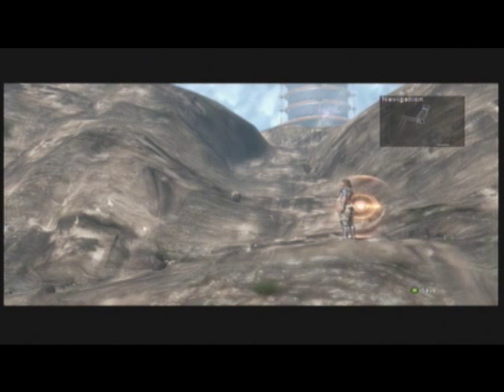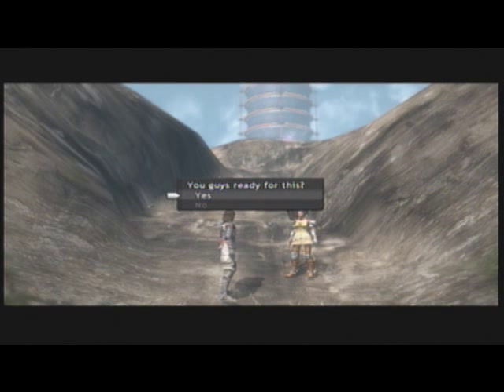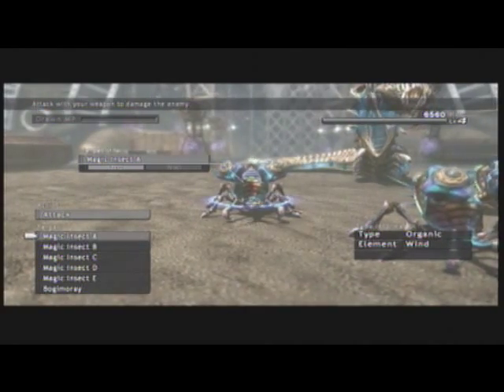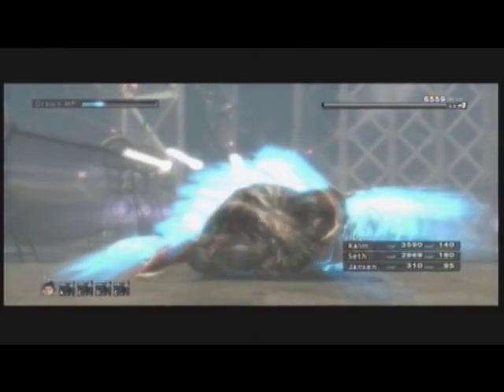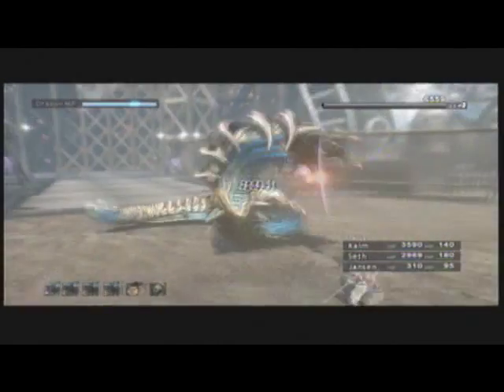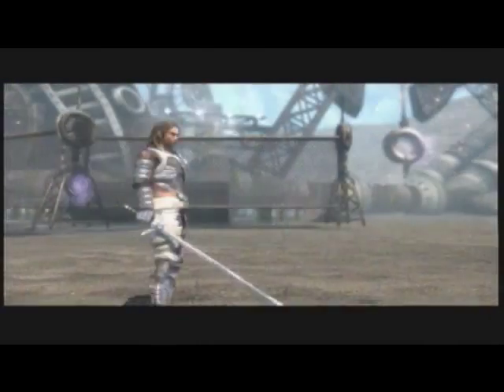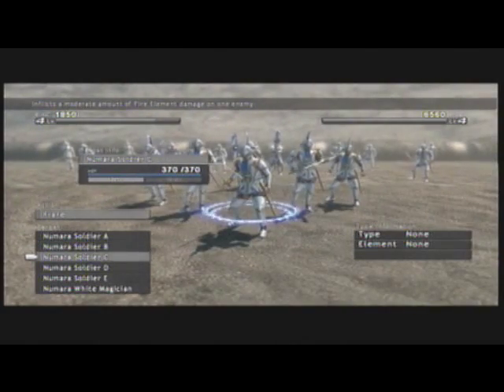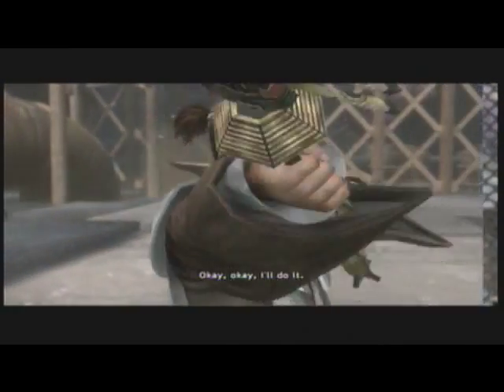Let's Play: Lost Odyssey - Part 11 - " A Slight Foiling In Our Plans"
The group finally gets to the base of Grand Staff.. but unfortunately, we have enemies in our way.. and so we must get rid of them first. Get ready for a boss battle:

Boss: Bogimoray x2
HP: 1,830 HP

Strategy:
* We want to get rid of the Bogimoray ASAP. If you wait too long, he will unleash a huge attack on your whole party.
* Have Jansen attacking the bugs using black magic to reduce the GC slightly, and have Seth and Kaim work on the Bogimoray.
*  When your health is low, heal using whatever character you have white magic on. The longer the battle goes on, the harder it will be, and you will find yourself suffering through with some low health.

Part 2 Strategy:
* When you've defeated one Bogimoray, another one will come up.. with full health, and also a full MP bar.. this is bad news. If you've used the yellow band like I've recommended, you shouldn't get paralysis, but your health will suffer a little bit.
* Heal up ASAP, and then stick with the strategy that you used for the first Bogimoray and Insects.

This boss battle is extremely hard when you're at a regular level.. so pat yourself on the back for finishing this up! Seth asks us to investigate afterwards, seeing as how the creatures have been feeding off the magic energy. Head to the left and use the blue orb to restore all your HP/MP. Then head to the right and go behind a fence for a chest that's got a [Healing Potion] in it. The building that Seth is staring at can be investigated, which makes 1/3 spots that we have to investigate. Go down to the left of Jansen for another chest, and a [Sage's Protection] in it. Even further left of that chest is a pipe that you investigate. Then head all the way over to the very right side and investigate the third and final pipe.

You'll then get Seth telling us to go inside after we've investigated everything thoroughly. Unfortunately.. a bunch of soldiers show up. The Captain will tell us that their from Numara and that we're trespassing. He'll sick his soldiers on us, and we will eventually be forced into a battle with them.

These soldiers aren't hard, and you don't even need to defeat the white mage to finish this battle up. Have Seth/Kaim focus on one soldier, and then have Jansen focus on another one. About half way through you'll see a cutscene where the Captain will throw some archers into the mix. They're a little bit of a pain.. but don't worry too much about it, just continue on as normal. In a few turns, all of these soldiers should bite the dust.

After the battle, Seth and Kaim will hold off the rest of the enemies and you'll see Jansen create an explosion, BLAM.